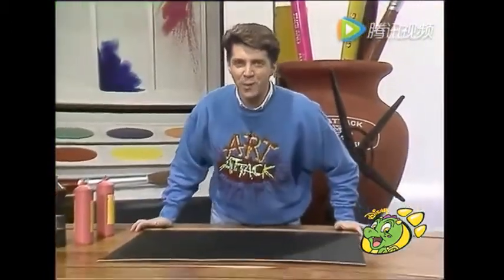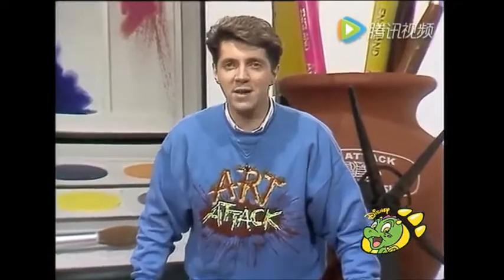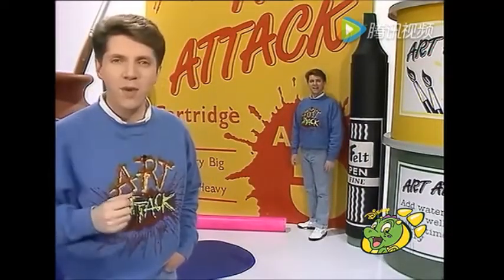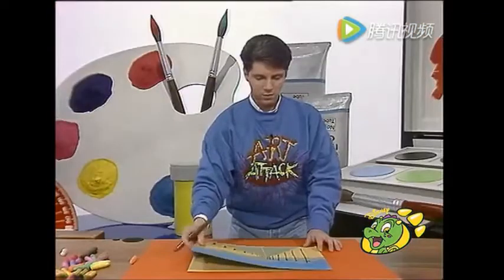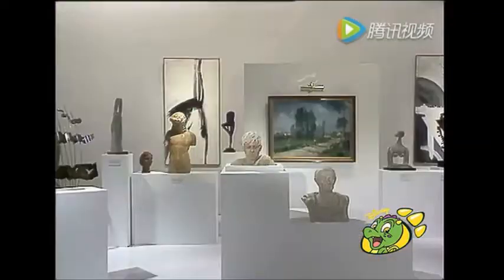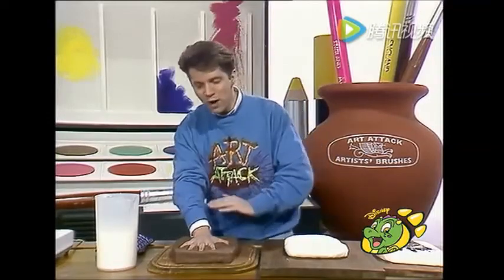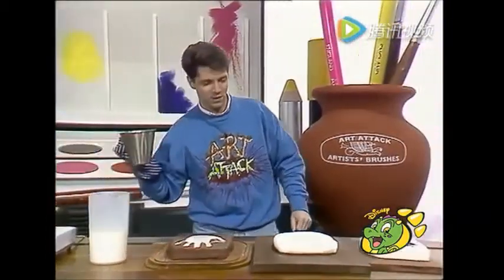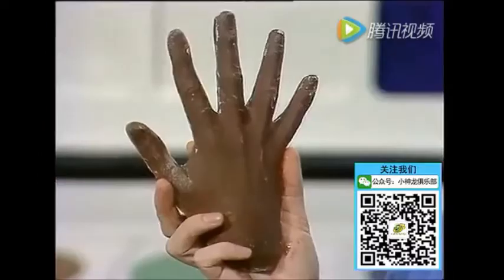Art Attack - Series 2, Episode 6 (1991)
Art Attack is a British children's television series revolving around art, hosted by Neil Buchanan on ITV.